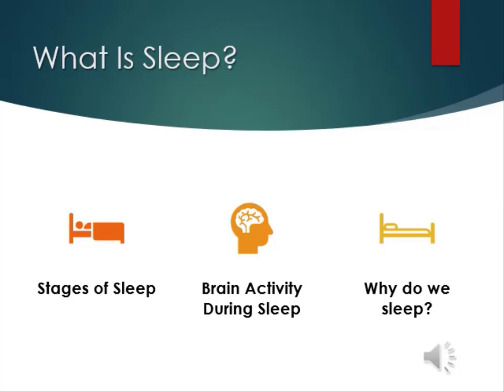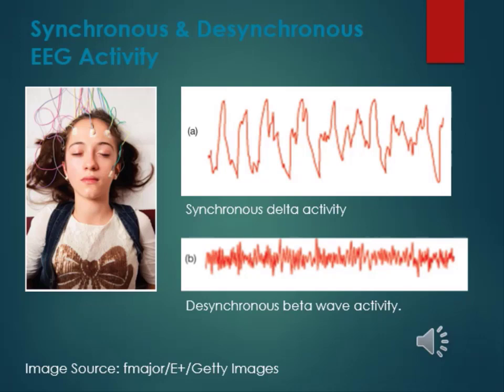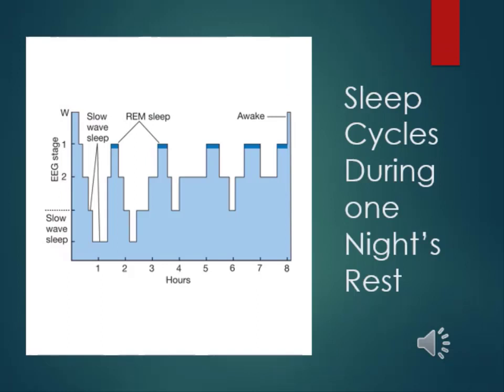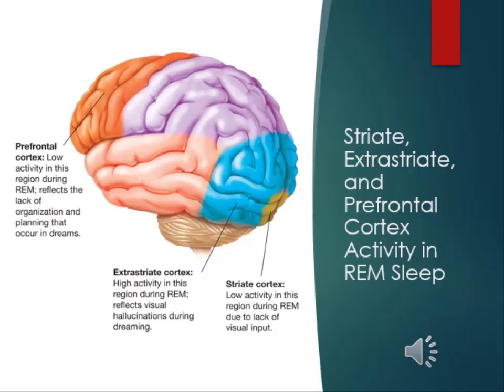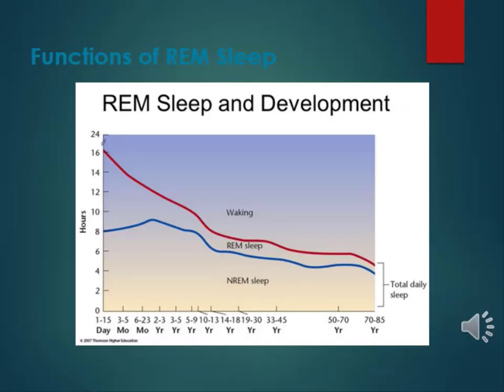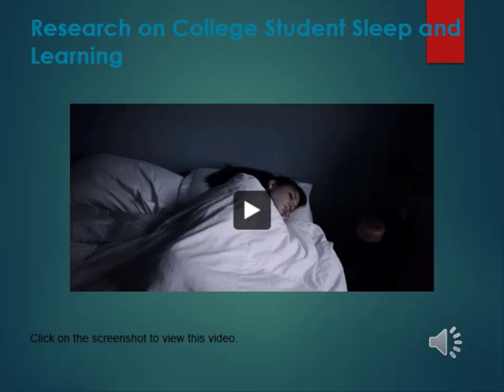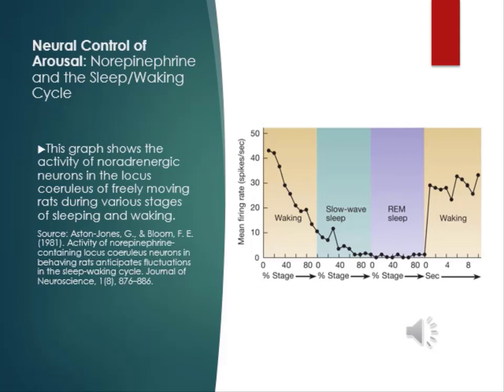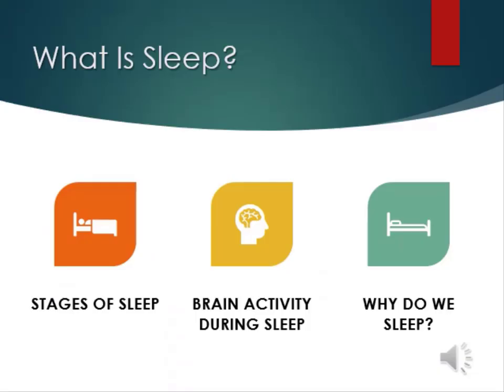Sleep and Biological Rhythms Lecture PART 1 OF 2